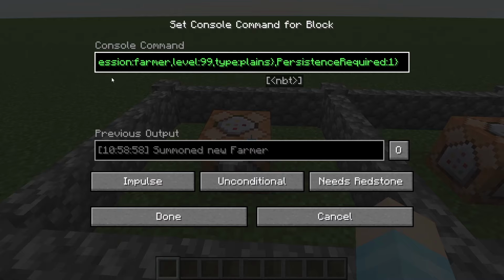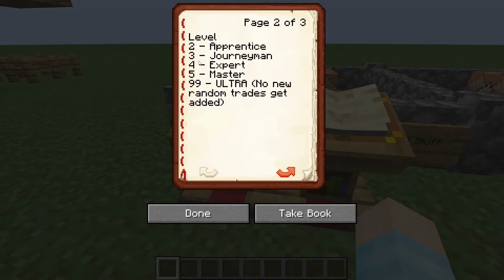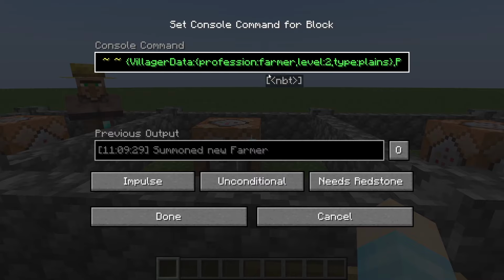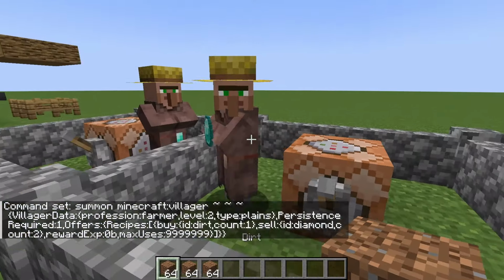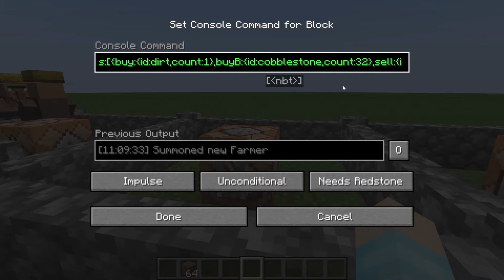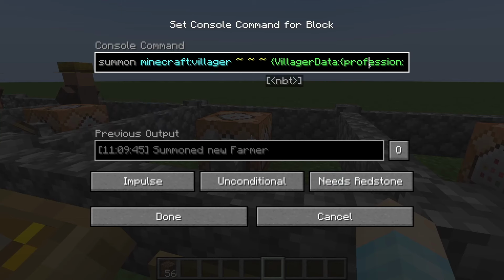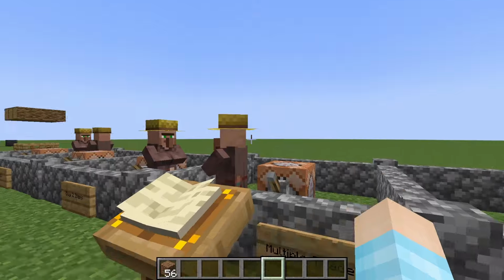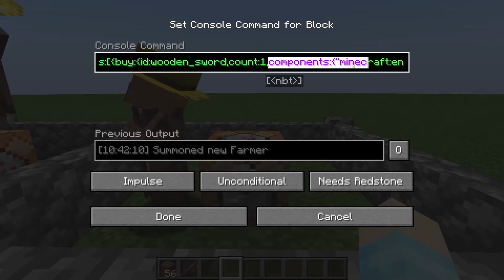Minecraft 1.21: How To Make Custom Villager Trades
Today I show you how to make custom villager trades in Minecraft using command blocks! Minecraft Java 1.20.5 and above will work with this! I go into a bit of extra detail with everything and hopefully I did a better job at explaining everything with more examples!

The command:
main stuff: summon minecraft:villager ~ ~ ~ {VillagerData:{profession:farmer,level:99,type:plains},PersistenceRequired:1}